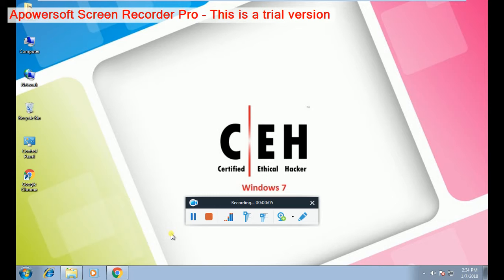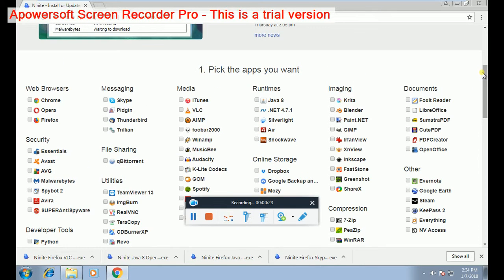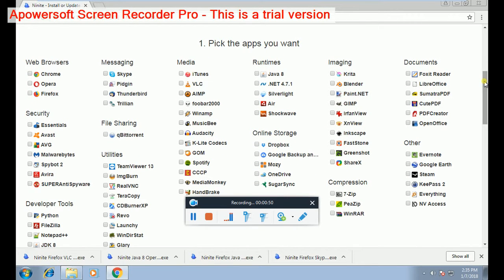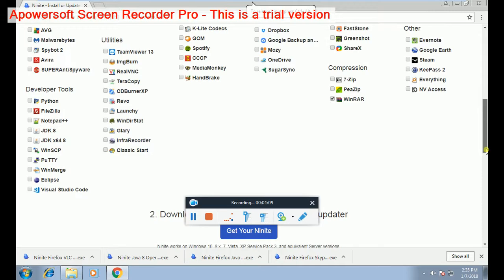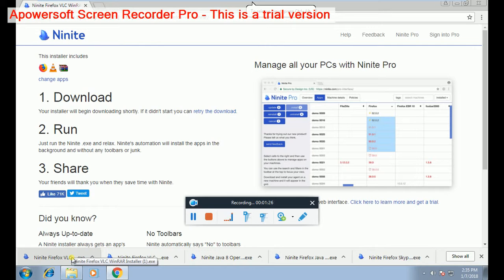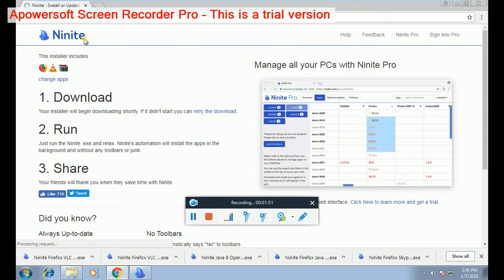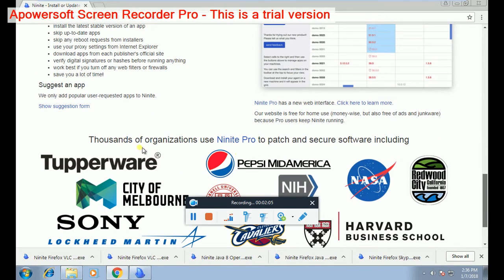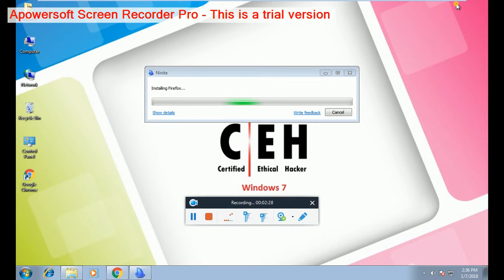Ninite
In this video I have shown a website called ninite, the purpose of this website to provide free software under one website.  All most all the software are up to date and secure to install.

This website very handy and save lots of time.